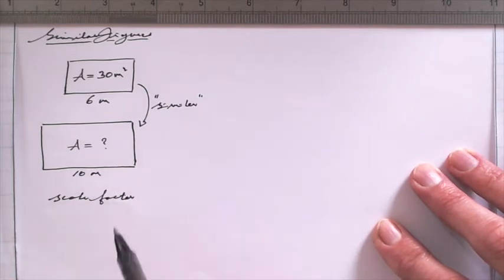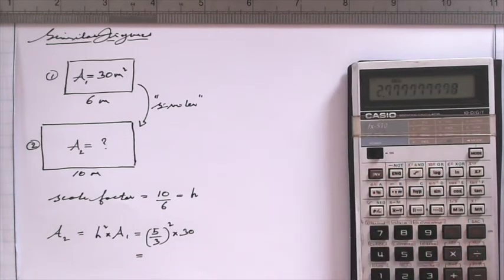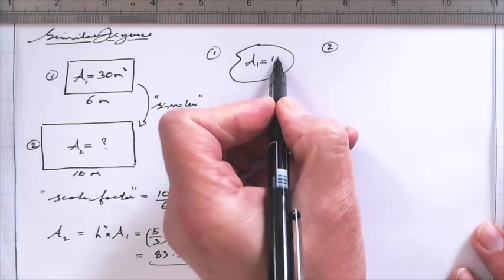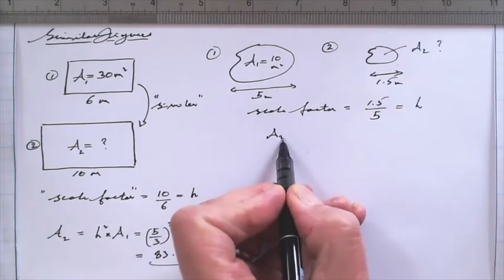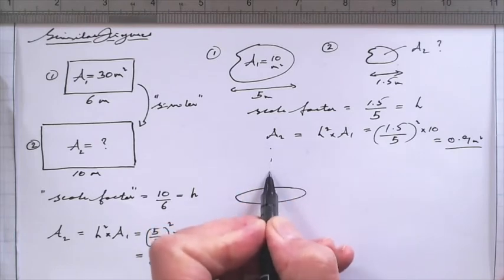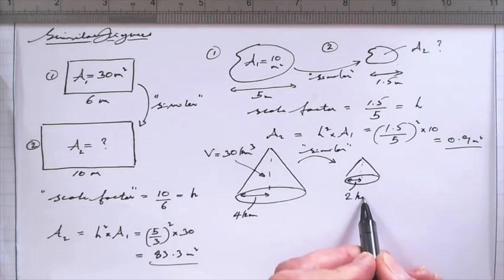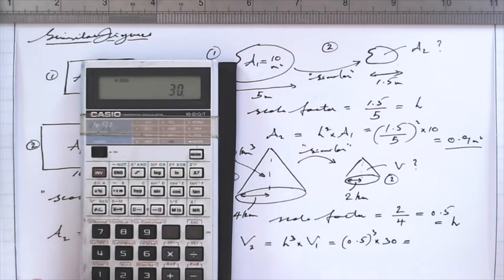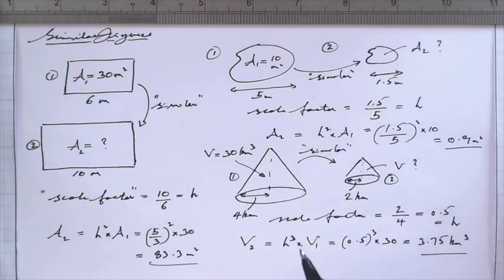Similar figures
This video provides an introduction to similar figures.